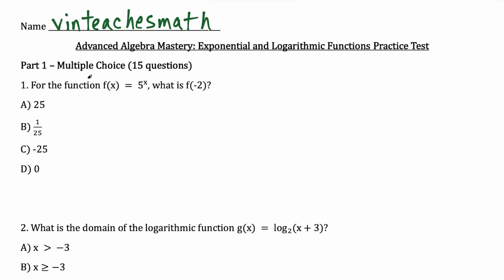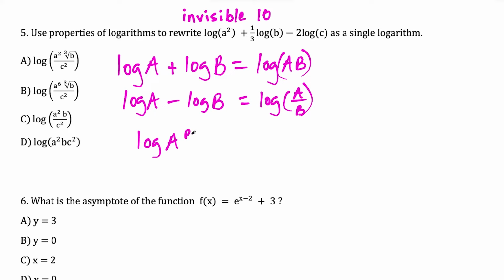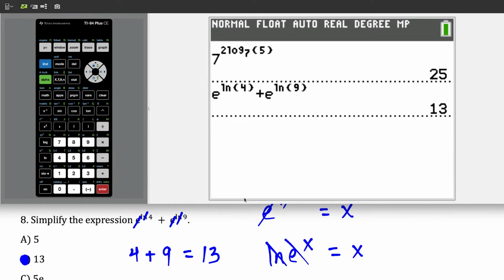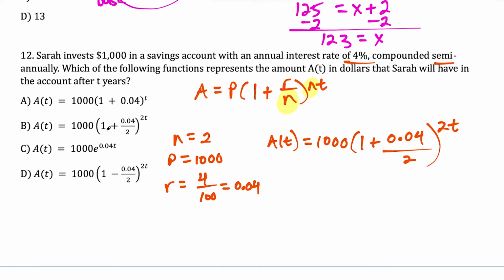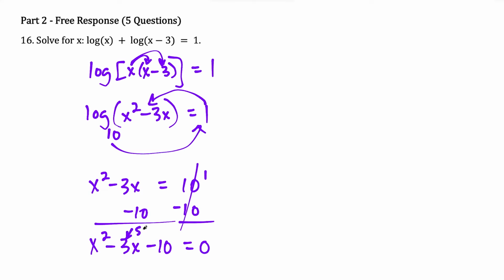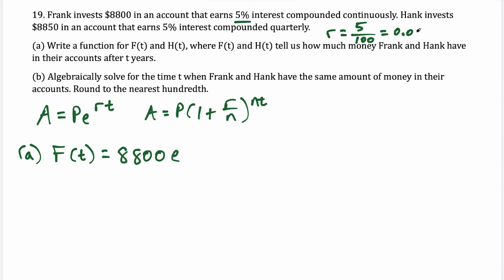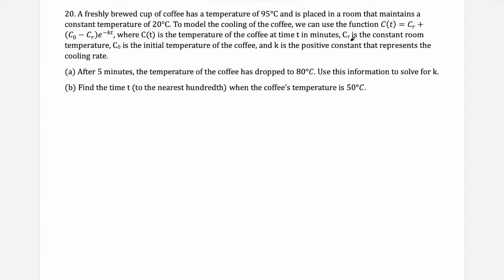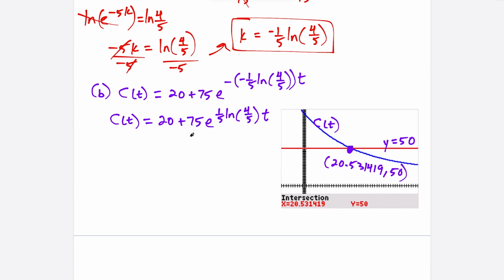Logs and Exponents Practice Test - Algebra 2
In this video, I go through a Logs and Exponents Practice Test. Here is a link to the practice test:

Here are the topics covered on this test:

Evaluating Exponential Functions, Domain of Logarithmic Functions, Converting Between Logarithmic and Exponential Forms, Simplifying Logarithmic and Exponential Expressions, Properties of Logarithms, Asymptotes of Exponential Functions, Exponential Growth and Decay Models, Simplifying Logarithmic Expressions, Solving Exponential Equations, Half-life Models, Solving Logarithmic Equations, Compound Interest Models, Exponential Growth of Populations, Expanding Logarithmic Expressions, Solving Equations with Negative Exponents, Graphing Logarithmic Functions, Continuous and Quarterly Compound Interest Models, Newton’s Law of Cooling.